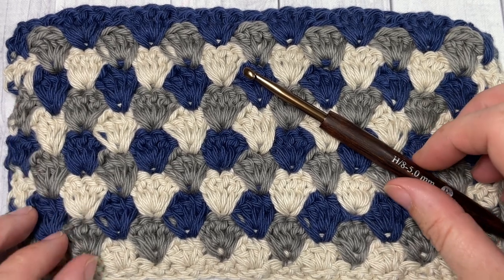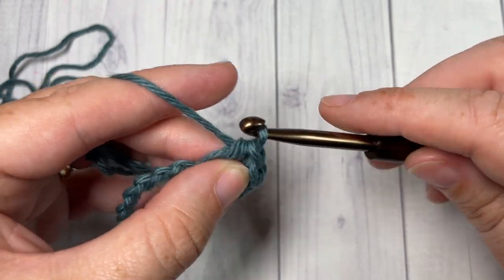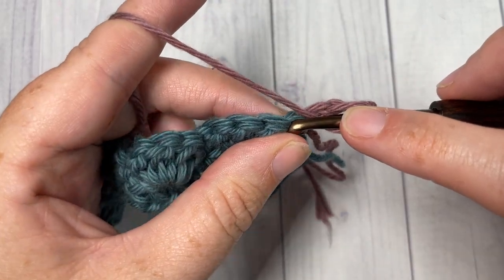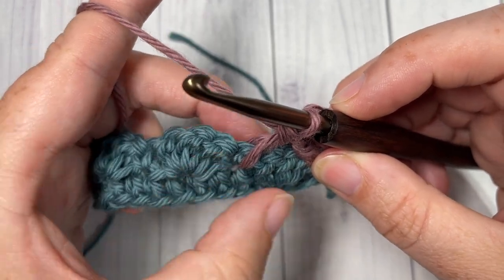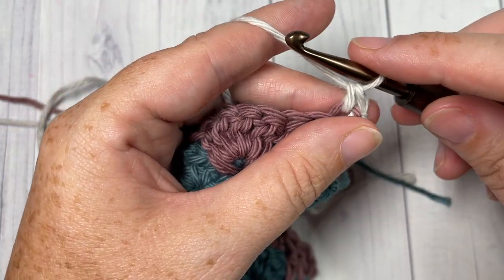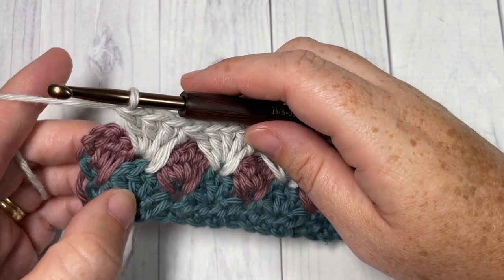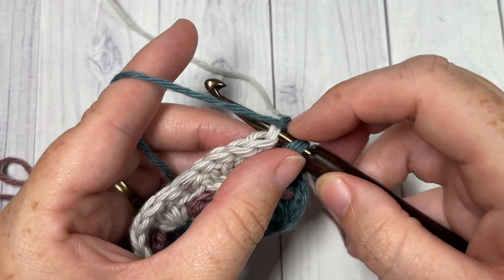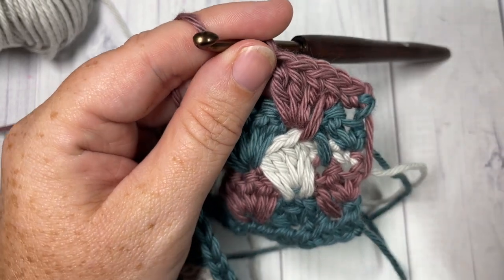Nesting Shell Stitch | How to Crochet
The Nesting Shell Stitch is a beautiful stitch pattern that creates a solid fabric that is the same on both sides.

Sarah